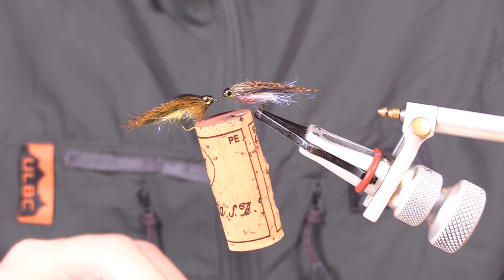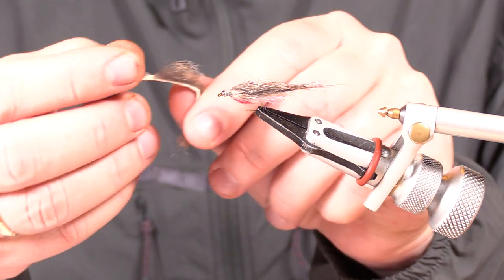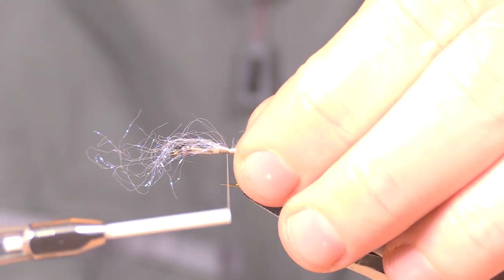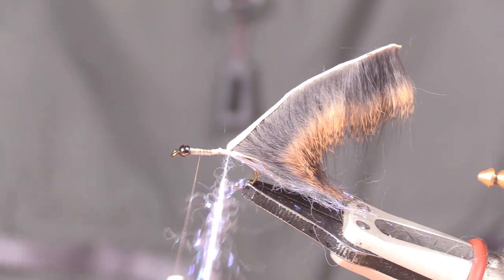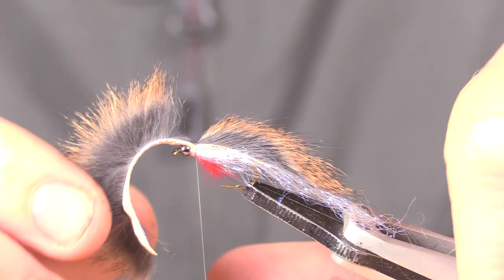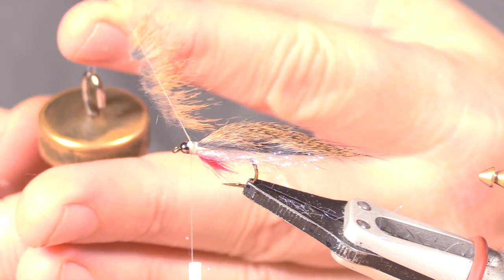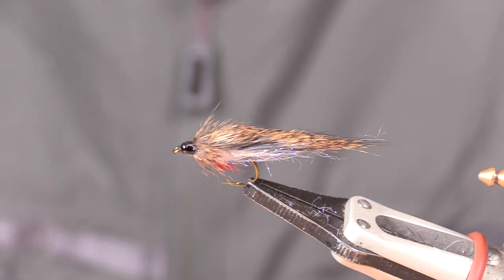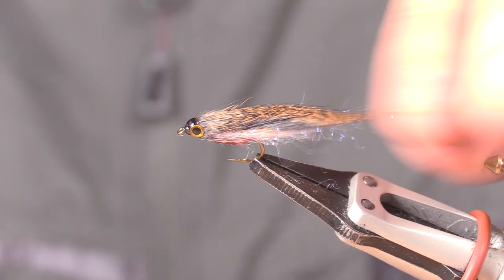Mini Zonker Streamer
These are my minizonkers, flies that I have been using since the 2006 season. The fly is 4cm long from hook eye to end of the zonker tail. These two patterns have been used with great success in many corners of the world by me and friends of mine and are quite universal flies.

For me these flies are streamer fishing with finesse, lighter presentations, a stealthier approach, you can cast them with your 4 or 5wt rod using long leaders for less spooked fish. Try these on shallow water in both rivers and lakes!

I’m a great believer of moment of surprise and escape. Trout easily get bored if they see a fly too long and have to long time to decide if they should take the fly or not. Less time they have, better it is. Smaller flies like these will be more of a surprise for trout than bigger ones as they are discovered later by the fish.